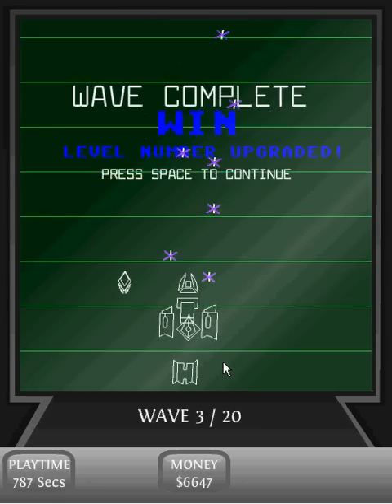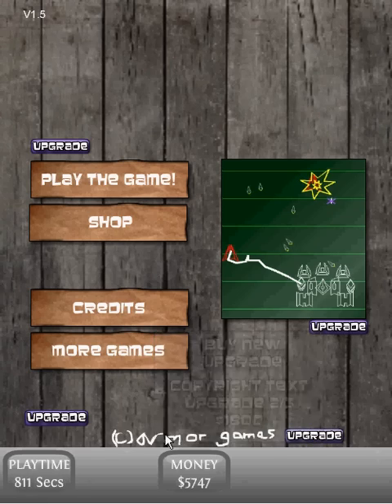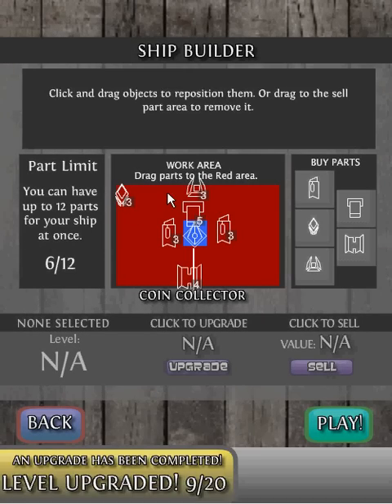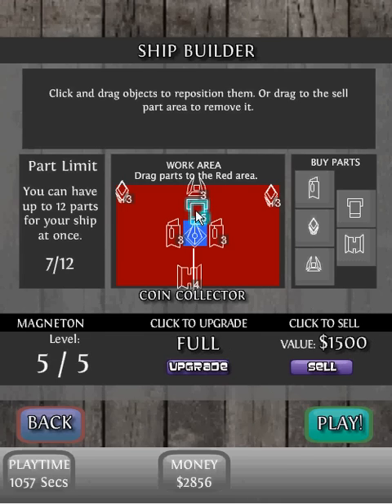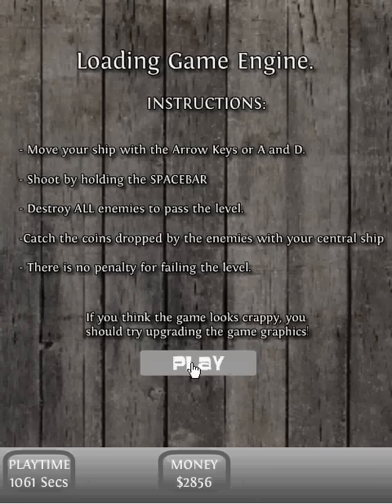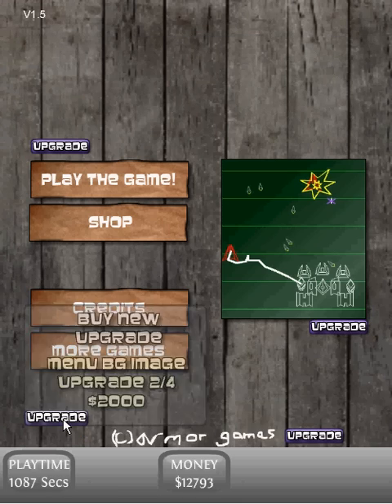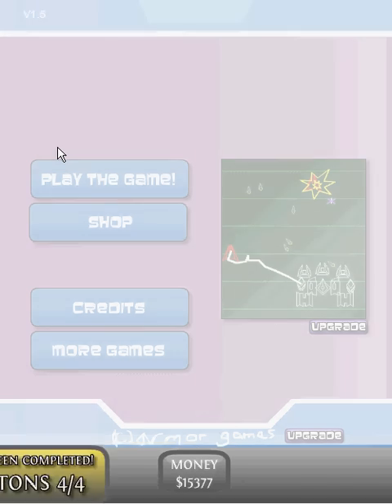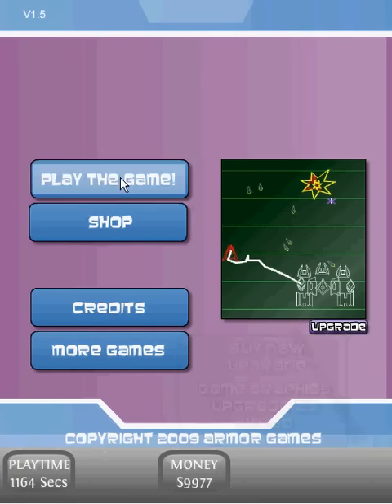Let's Play Upgrade Complete 2 - Notebook Wars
Goodbye to bee missiles, hello to notebook pad doodles